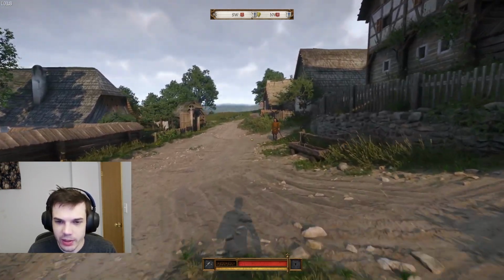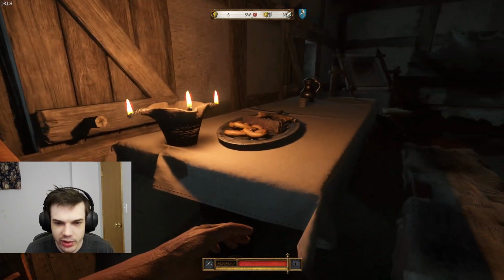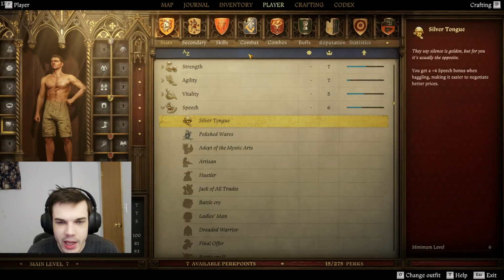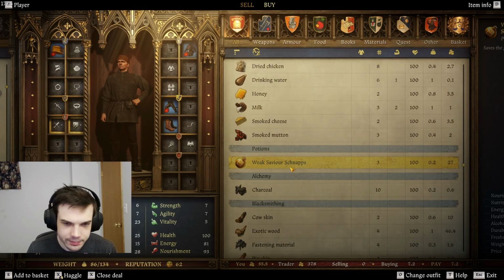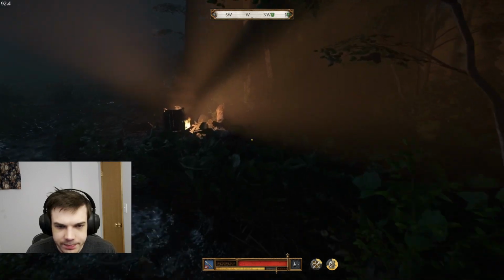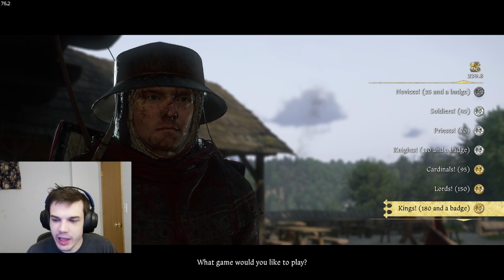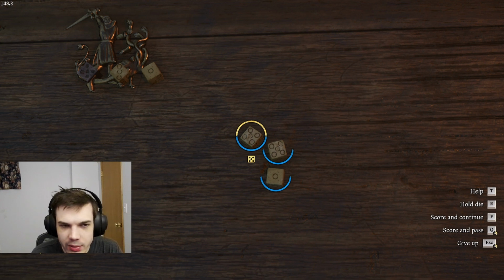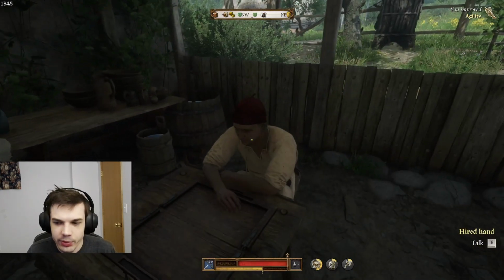How To Get A Really Good Head Start In Kingdom Come: Deliverance 2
Showing some steps I found to get a really good head start in Kingdom Come: Deliverance 2